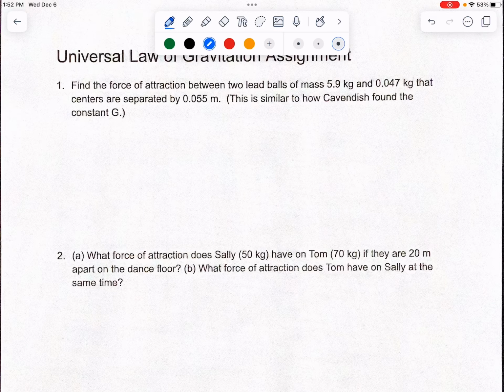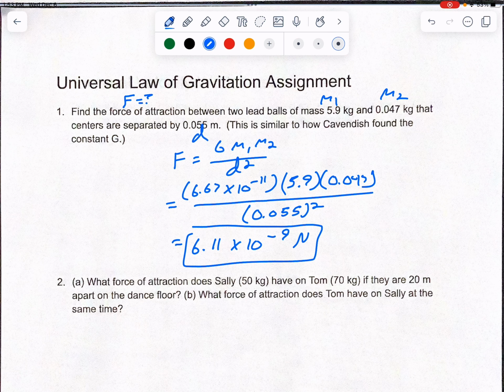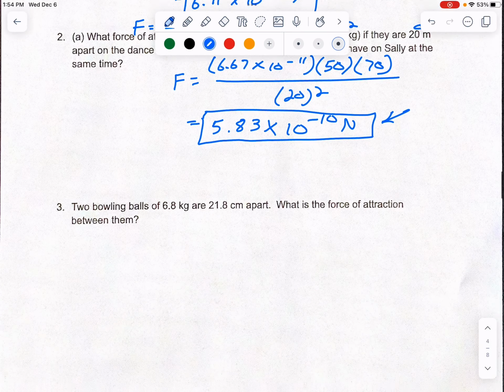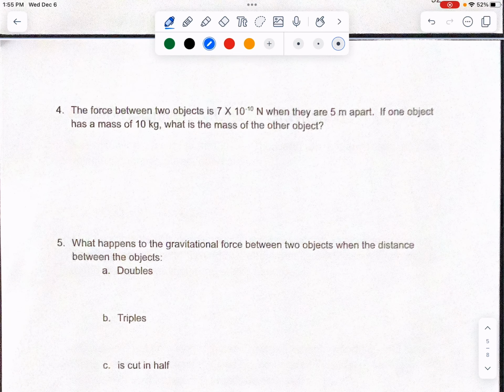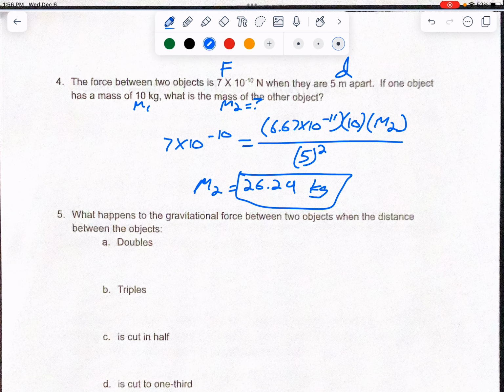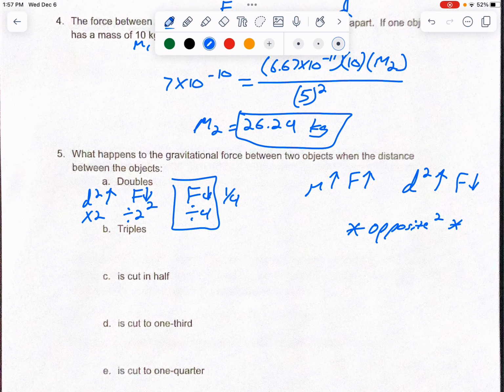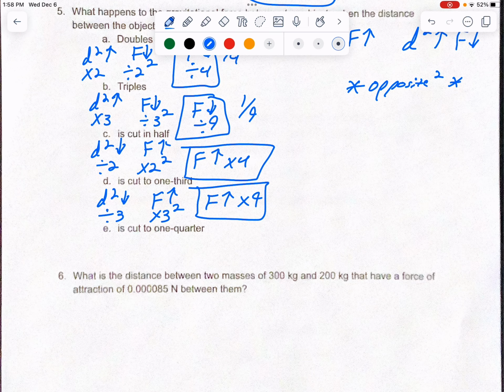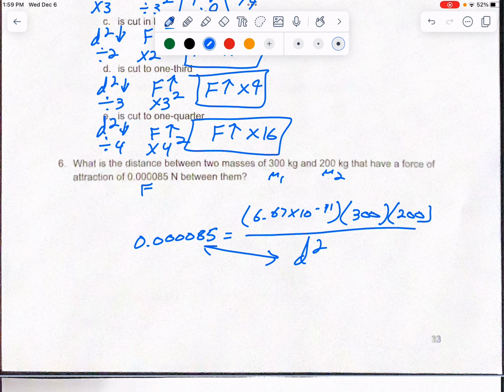Physics - Newton’s Laws (Pages 32-33)